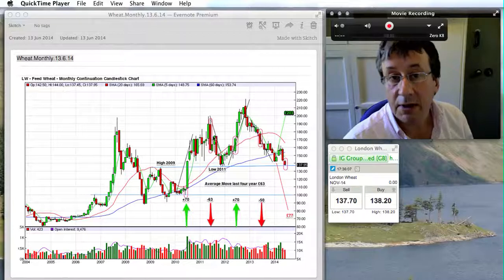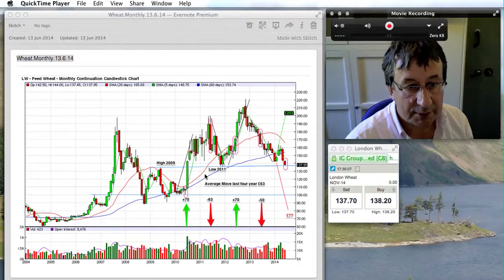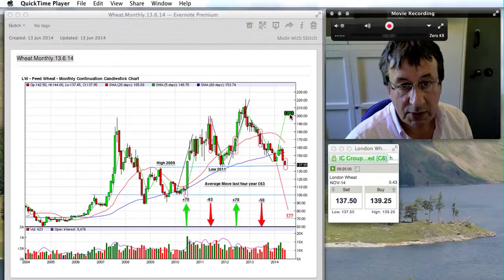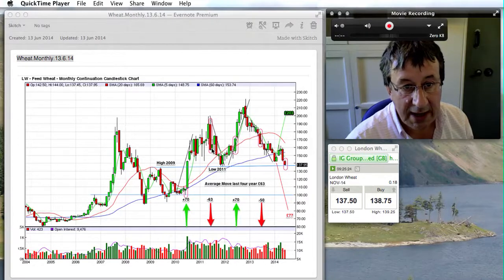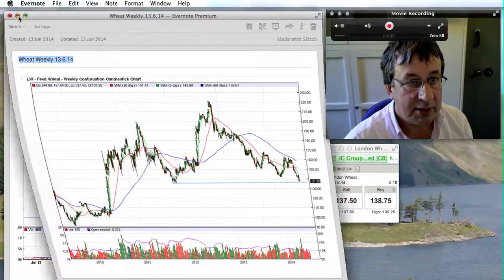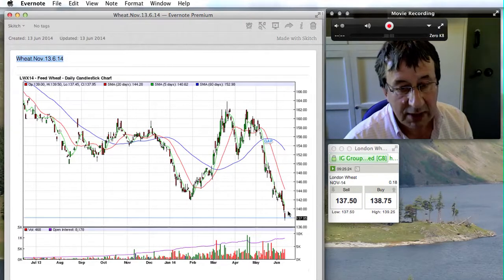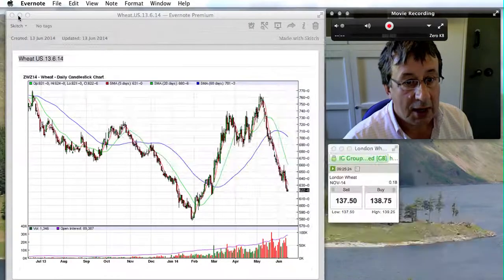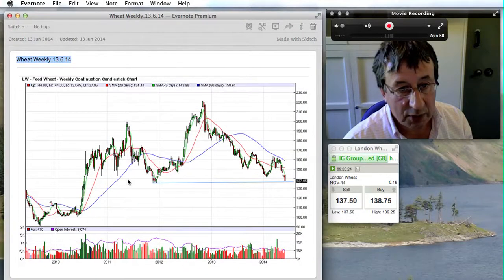Wheat Market Report.16.6.14